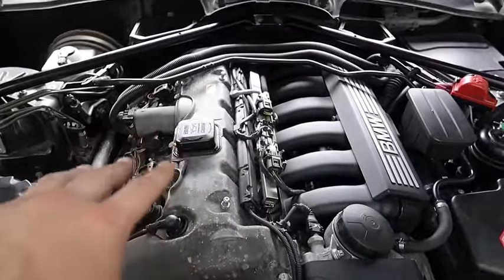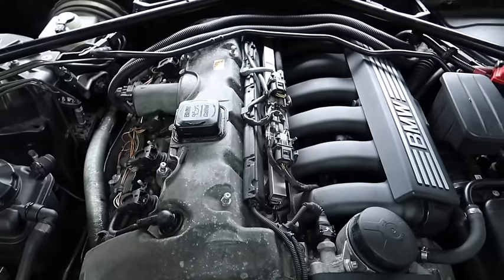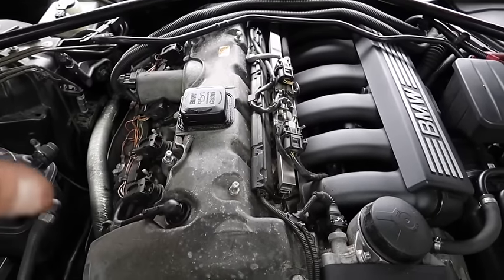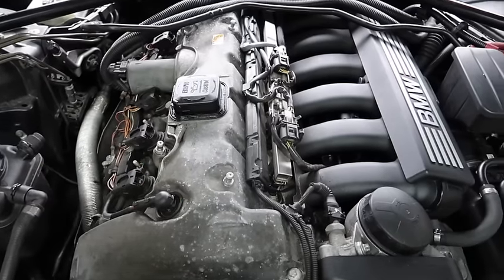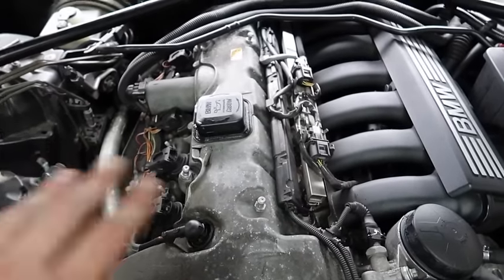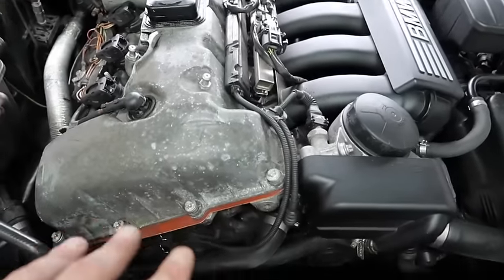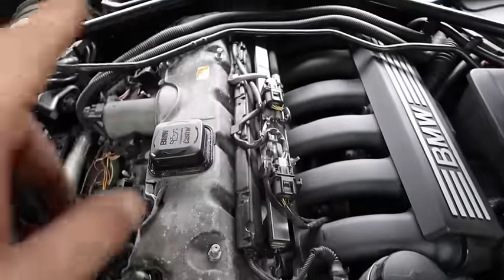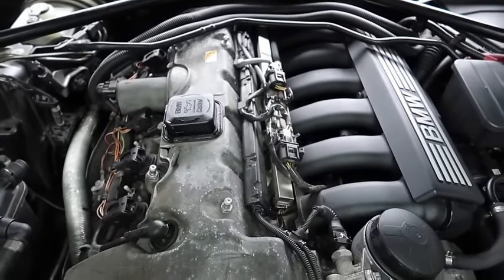Don't EVER Use This Oil In Your BMW !!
If you have found this channel helpful and you have saved money consider donating to keep this channel uploading on a daily basis: